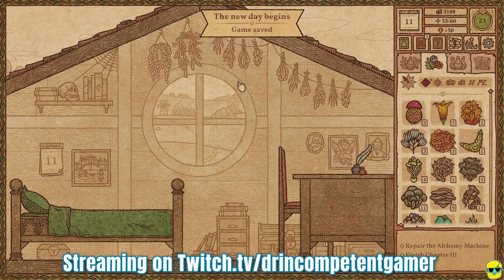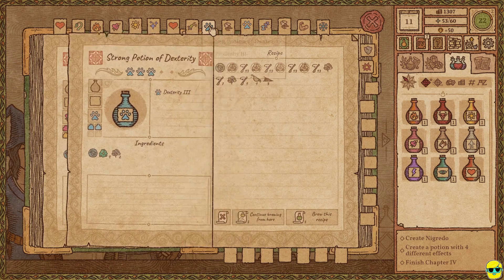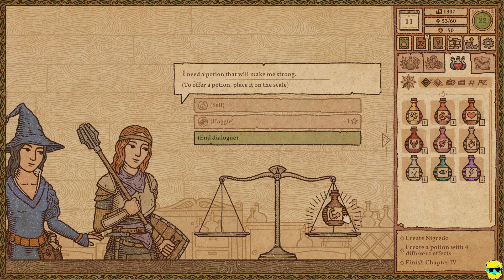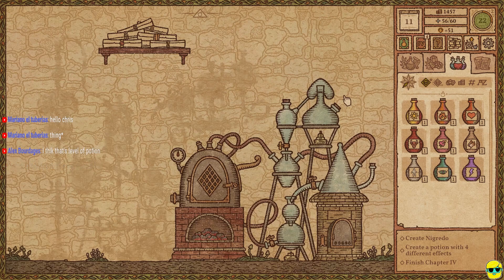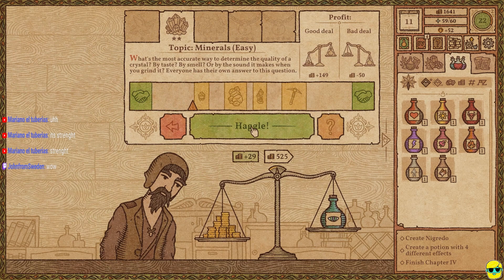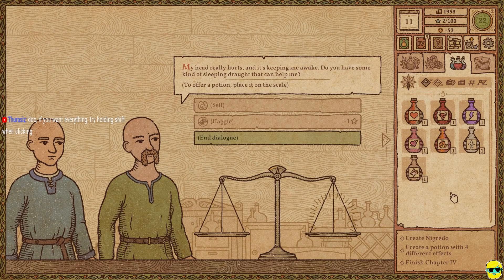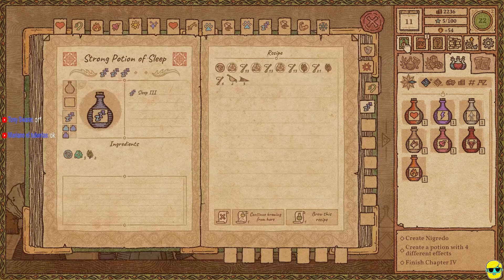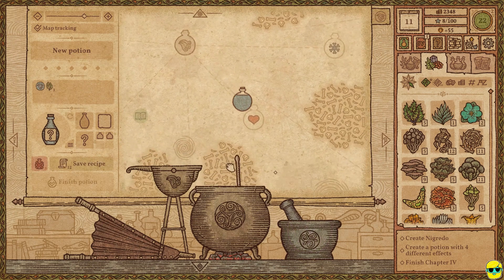Potion Craft | Let's Play | Episode 11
Let's play Potion Craft, an alchemy RPG where you make and sell your potions to build your expertise and reputation!

I've never played Potion Craft at any level and the game just released today, so let's see what it's all about!